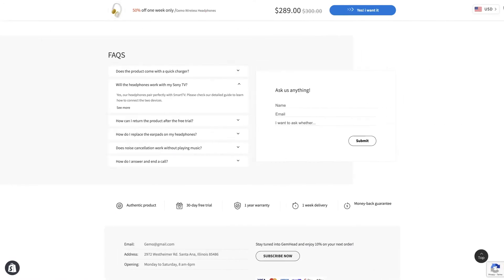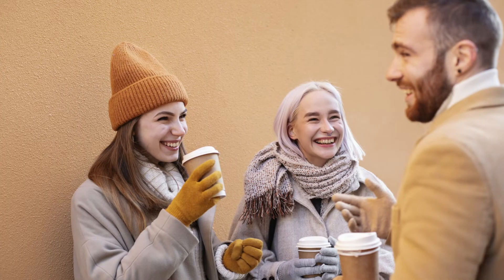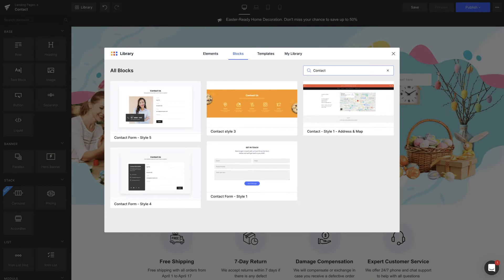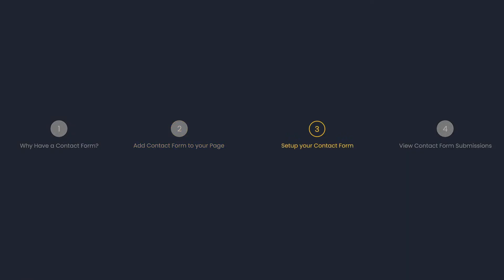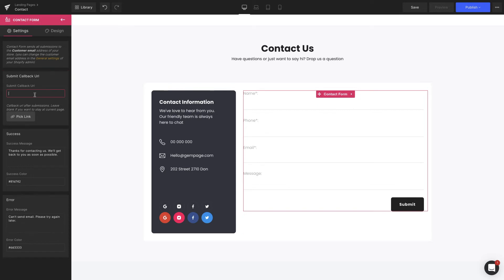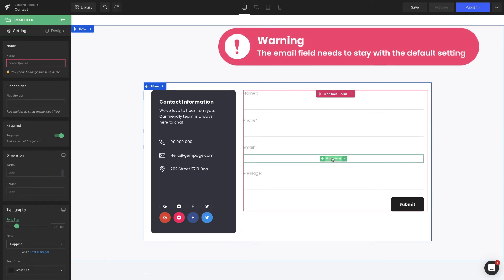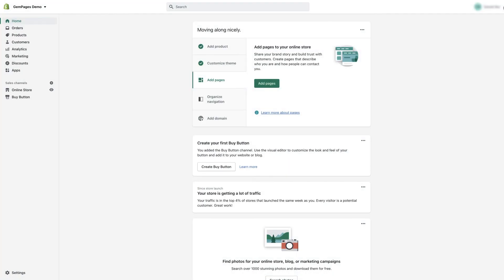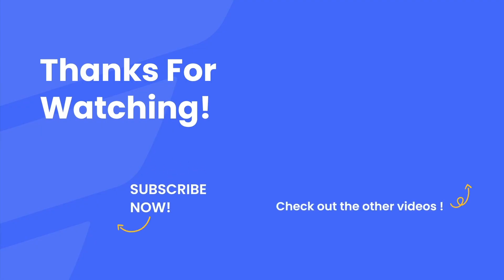How to Create Newsletter Contact Form | v6 Editor | GemPages Tutorial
In today’s video, we’ll walk you through a step-by-step guide on how to set up a contact form to collect customer information using GemPages.
Start instantly with our pre-designed templates, then customize and style the form however you want - all without coding or third-party apps.
Turn on subtitles for a clearer walkthrough!

🎬 Timestamps:
0:00 - Opening
0:29 - Why Have a Contact Form?
1:10 - Add Contact Form to your Page
2:06 - Setup your Contact Form
3:56 - View Contact Form Submissions
4:19 - Ending

GemPages Drag & Drop Builder on Shopify